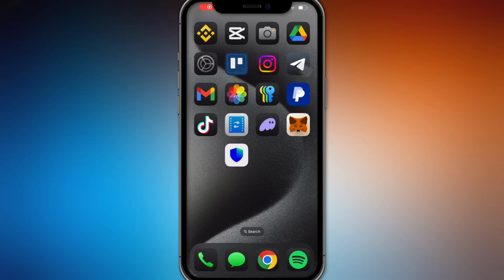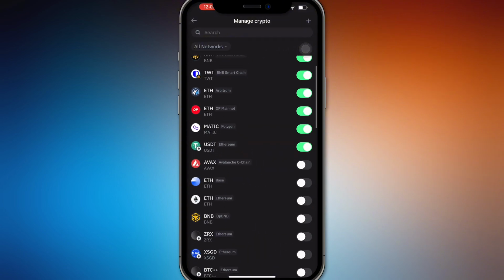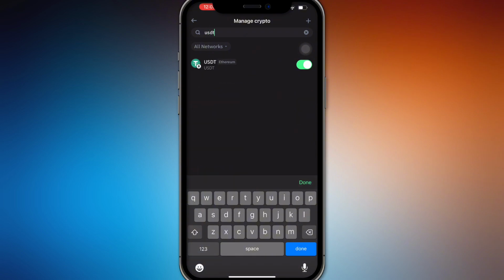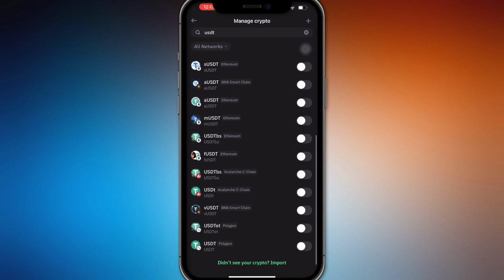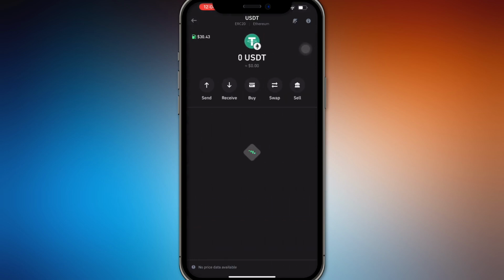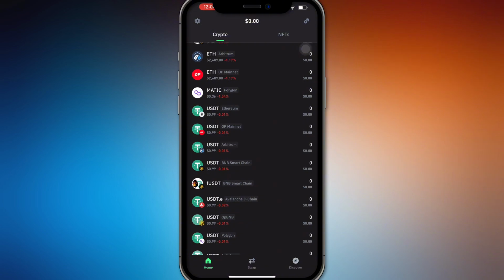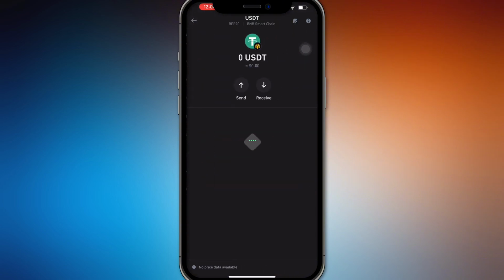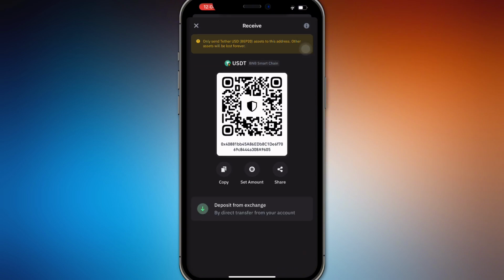How To Unlock Trust Wallet USDT 2025! (Full Guide)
In this video, I am going to show you how to unlock your Trust Wallet USDT in 2025. If your USDT is locked or restricted, I will guide you through the steps to unlock it and restore full access to your funds. This guide will help you unlock USDT on Trust Wallet quickly in 2025.

0:00 INTRO
0:05 UNLOCK TRUST WALLET USDT